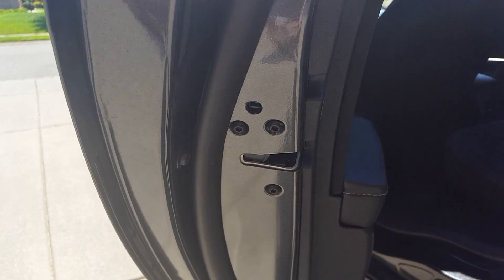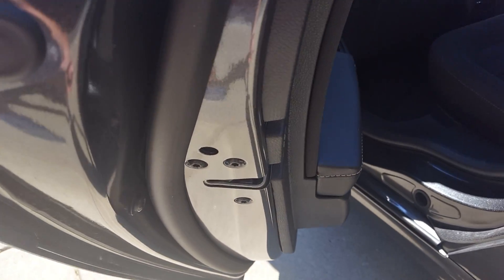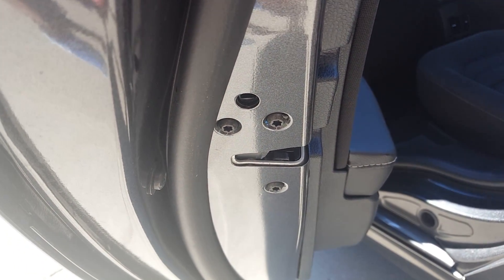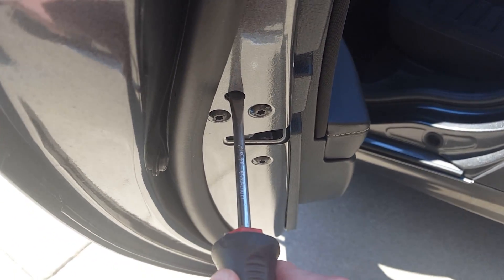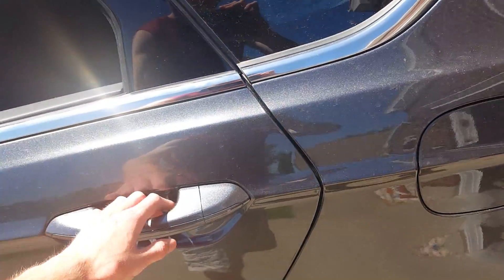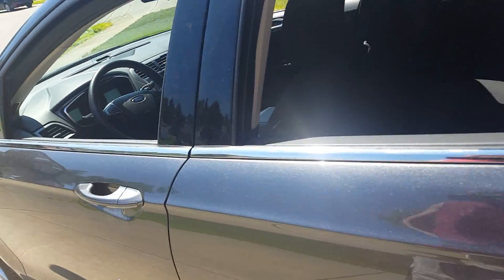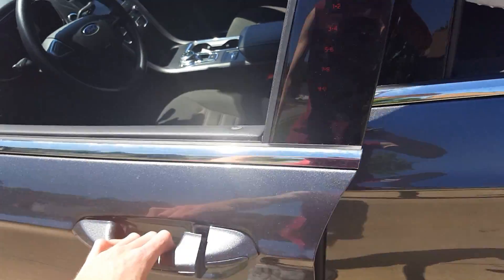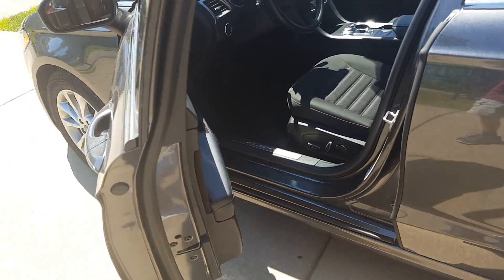How to lock your doors when your lock actuator don't work on a 2017 Ford Fusion